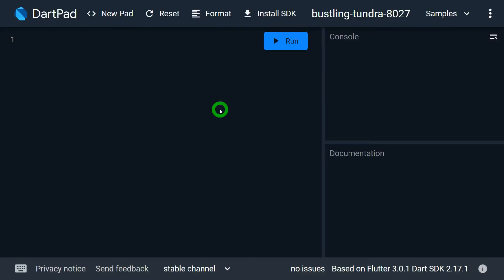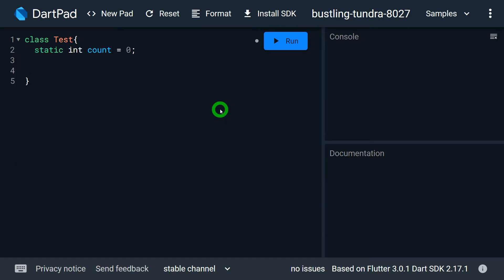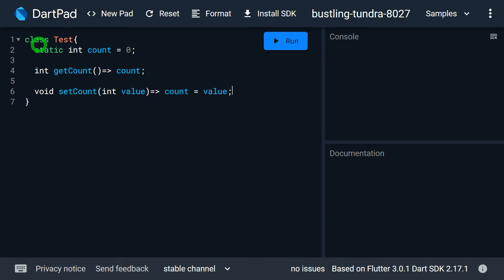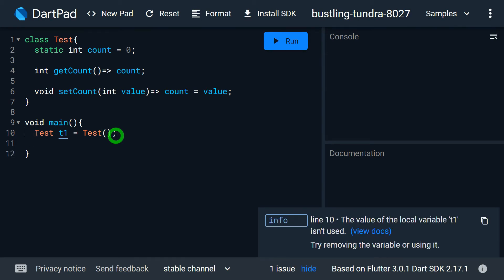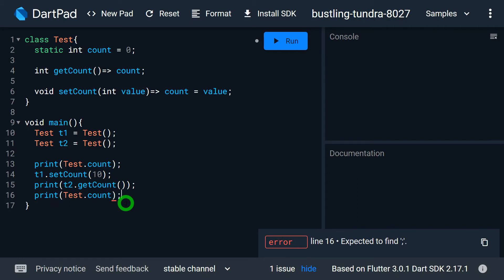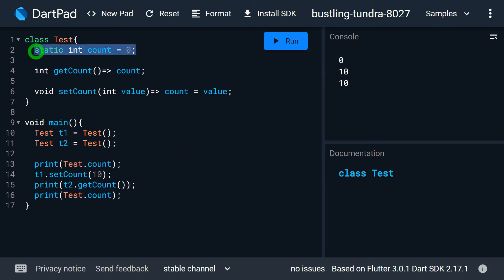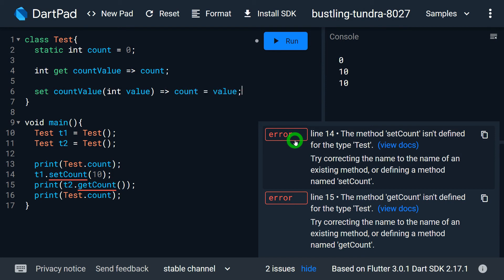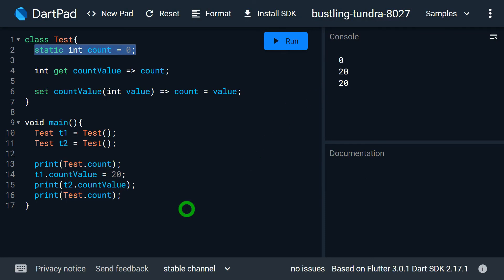Access static variable using object in Dart | Dart Tutorials #45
Access static variable using object in Dart.
How to access static variable through an object in Dart.

This video give two different ways that explains how the static variable or field of the class can be accessed using an object.

It's possible to read & write the value of static variable using object.